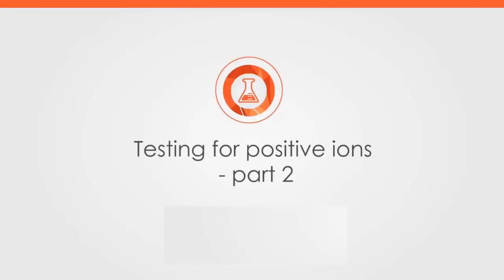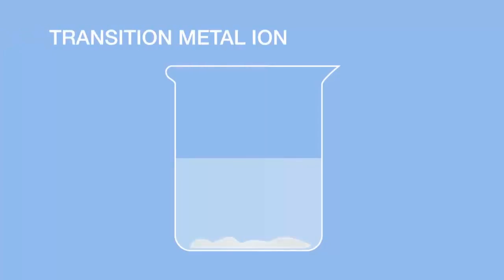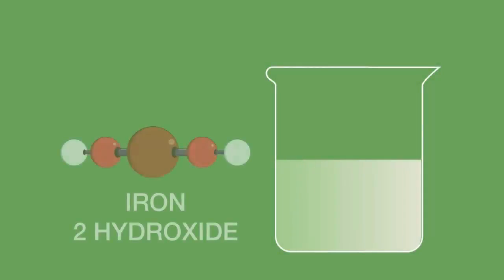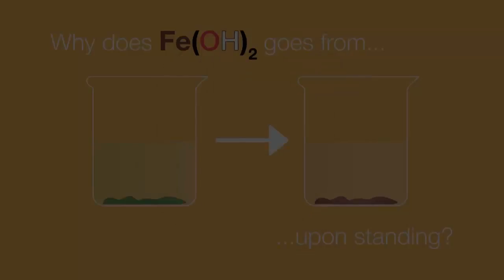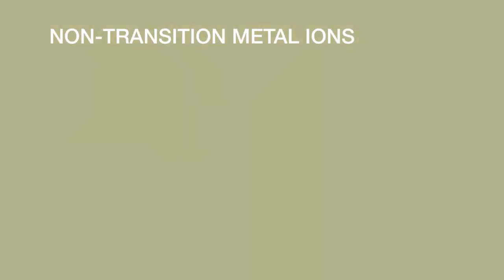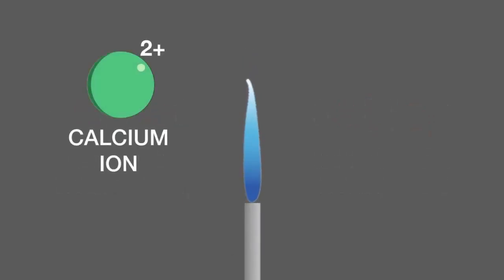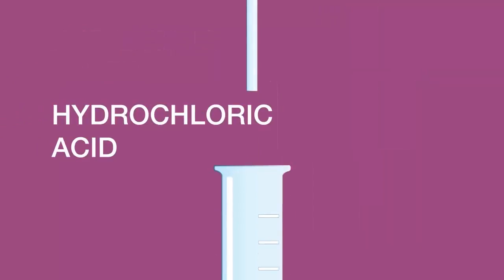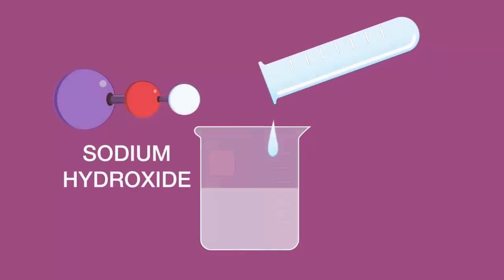Testing for positive ions part 2